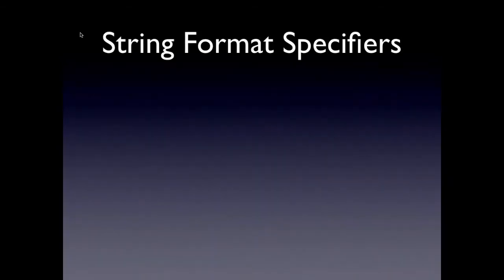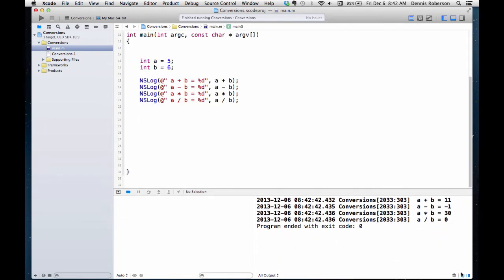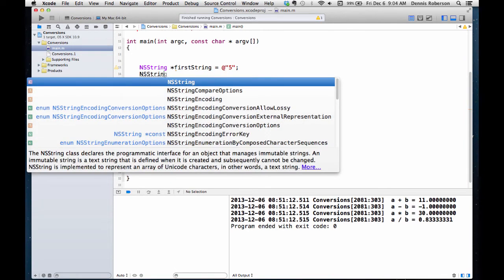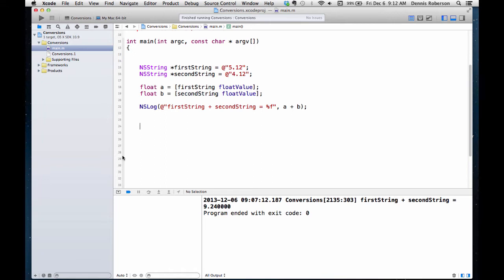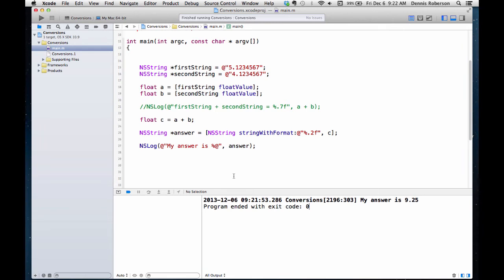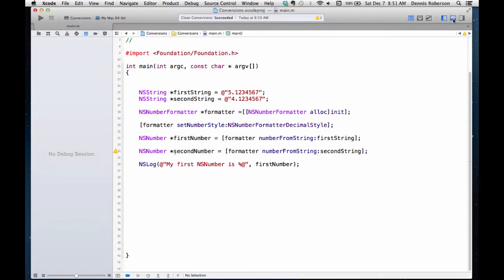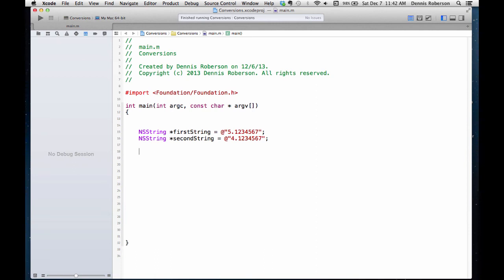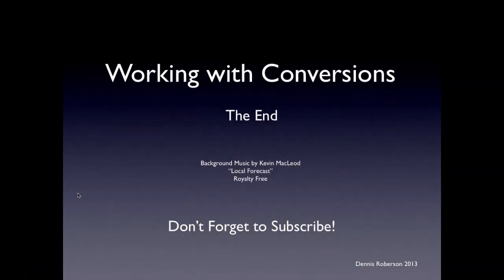Data Types and Conversions for iOS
In this video we'll review how to convert strings into NSNumber, NSInteger, and ints and then back to strings. We'll review data types and format specifiers.